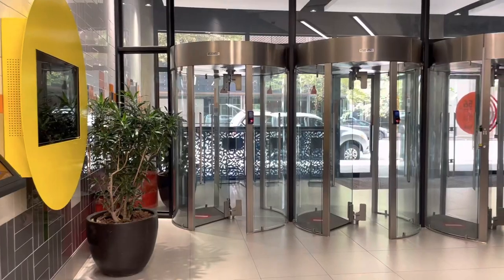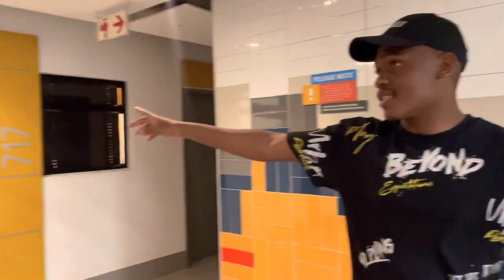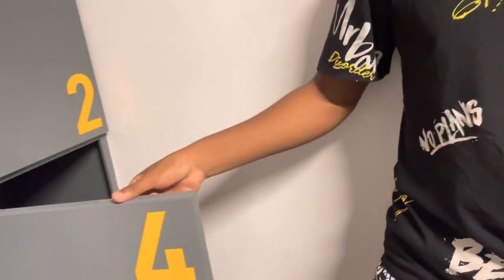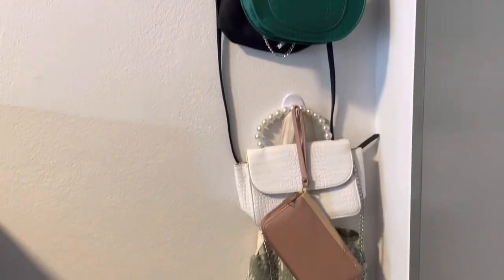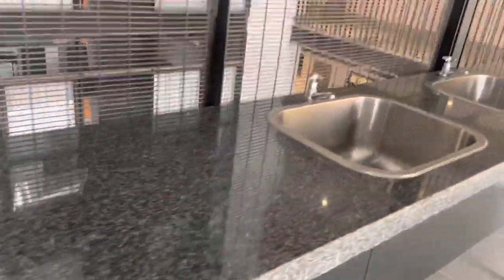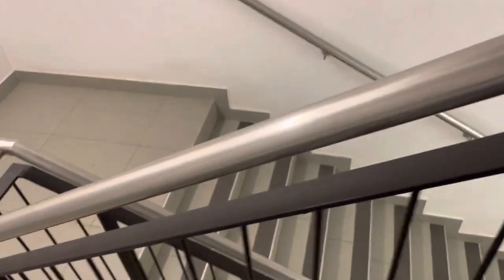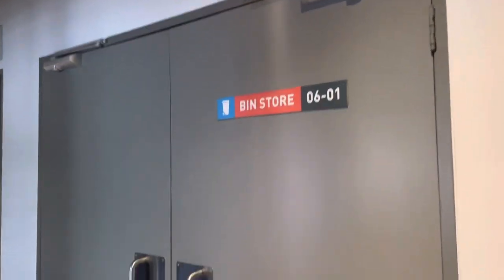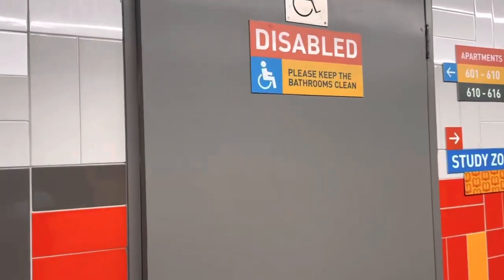Res Tour at Braamfontein|first video (2023)|56 Jorissen